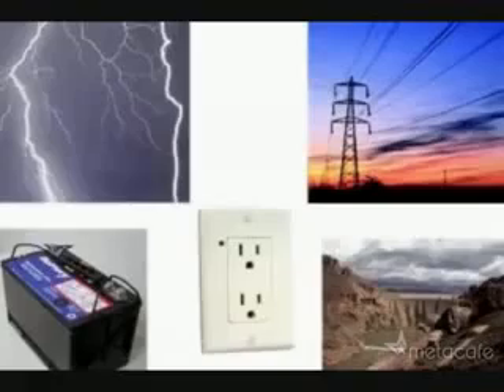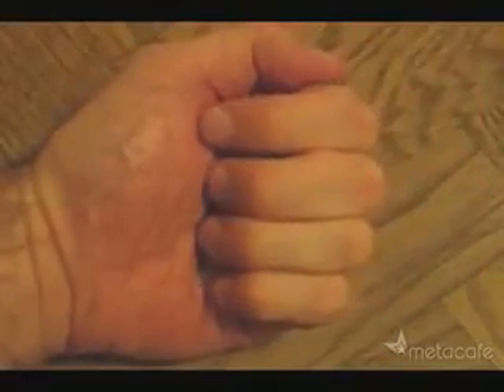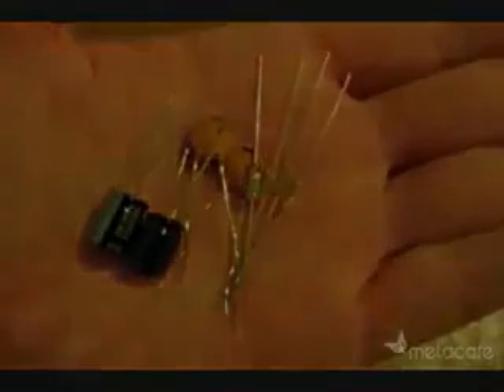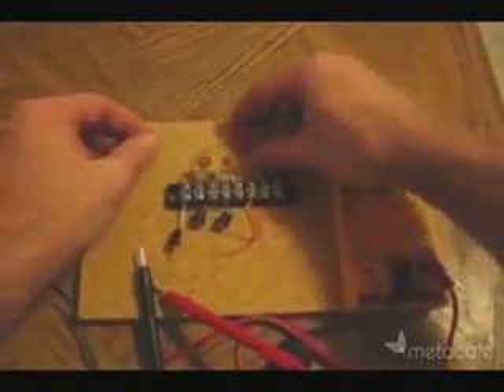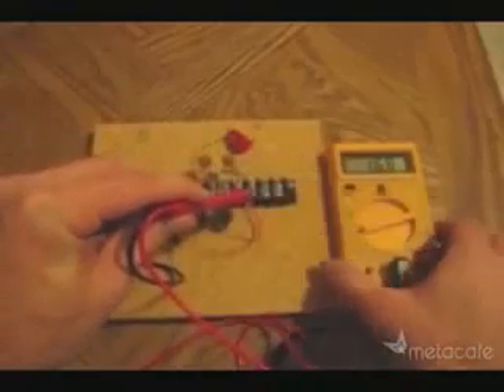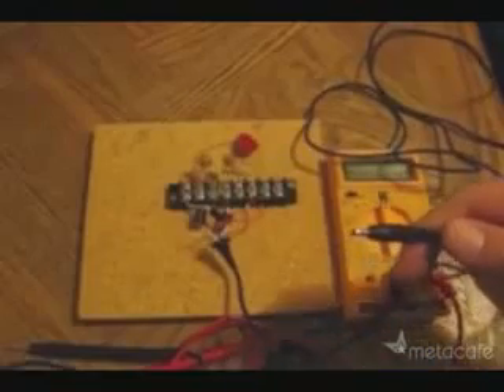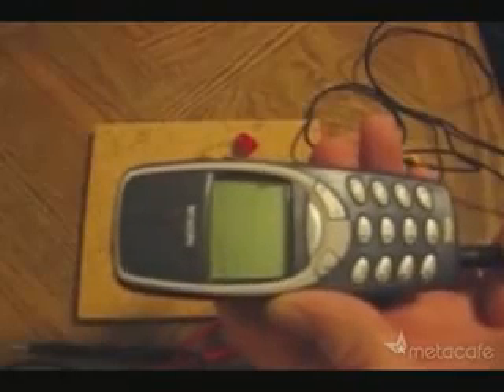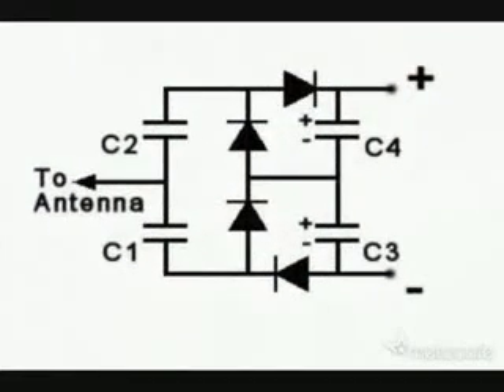Free Electricity - Green Energy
alternative energy
alternative green energy
cheap electricity
electric free standing
electromagnetic energy
energy of magnetic
free electric
free electricity
free energy
free energy download
free energy generation
free energy generator
free energy home
free energy info
free energy magnetic motor
free energy pdf
free energy plans
free energy power
free energy video
free magnet energy
free magnetic energy
free power
green energy
green energy home
green energy solutions
green energy technology
magnet energy
magnet motor energy
magnet motor free energy
magnetic electric
magnetic energy
magnetic energy generator
magnetic energy motor
magnetic field energy
magnetic perpetual motion
magnets energy
overunity
overunity com
overunity generator
overunity motor
perpetual motion
perpetual motion machine
perpetual motion machines
perpetual motion magnet
perpetual motion magnets
perpetual motion motor
power for free
power of free
sustainable energy
zero energy
zero point
zero point energy
zero point field
zeropoint energy